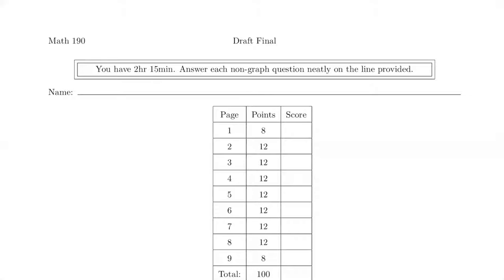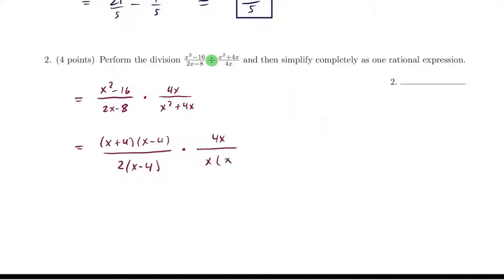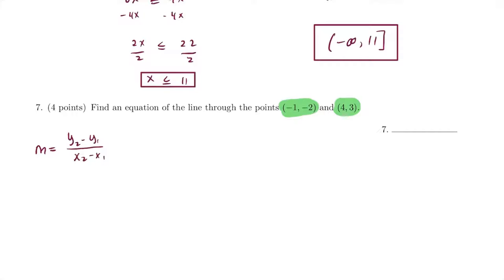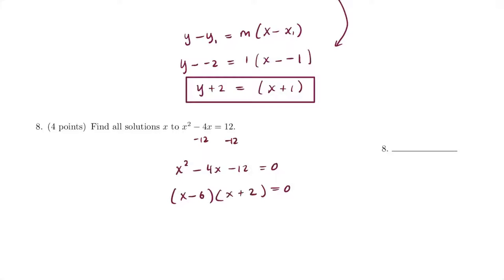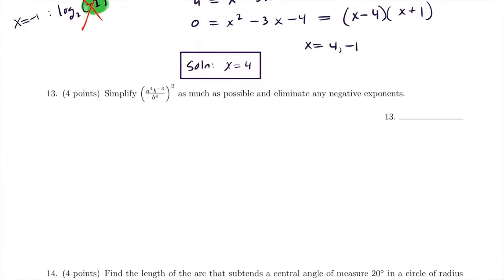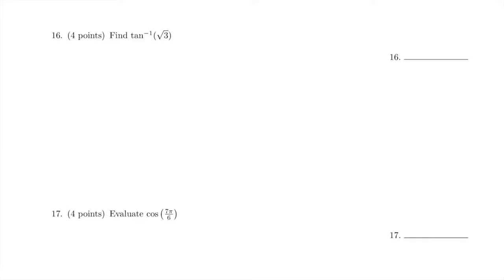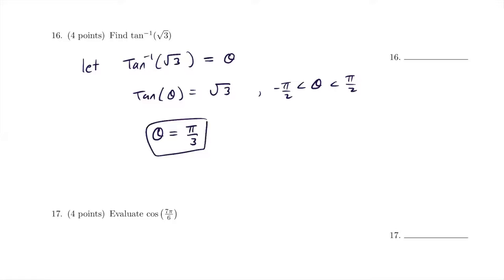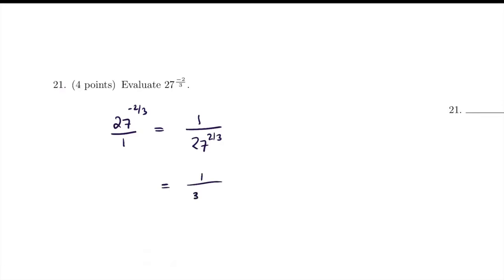CCNY-Math 19000 Sample Final 1 Solutions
Hi Everyone, here is the pdf version of sample final exam 1
Below are the timestamps for each problem.
0:35 Problem 1, 1:44 Problem 2, 3:22 Problem 3, 4:43 Problem 4, 5:57 Problem 5,
7:13 Problem 6, 8:38 Problem 7, 10:26 Problem 8, 11:15 Problem 9
12:51 Problem 10, 14:42 Problem 11, 16:50 Problem 12, 19:05 Problem 13,
20:01 Problem 14, 21:52 Problem 15, 23:52 Problem 16, 24:35 Problem 17,
26:13 Problem 18, 28:21 Problem 19, 30:10 Problem 20, 32:03 Problem 21,
32:53 Problem 22, 36:21 Problem 23, 38:06 Problem 24 and 40:24 Problem 25.